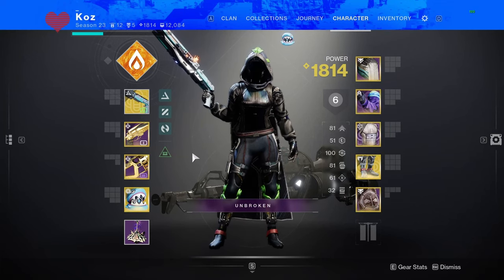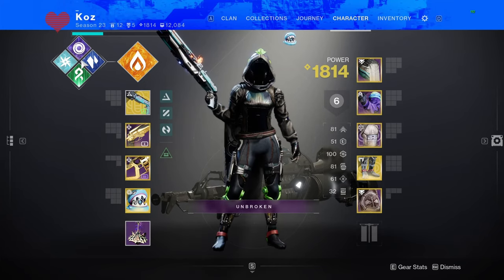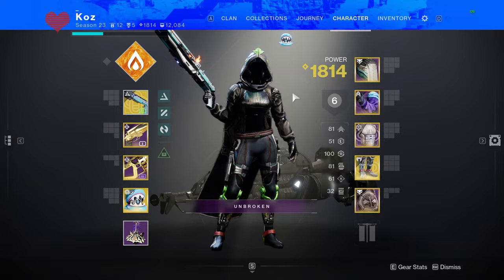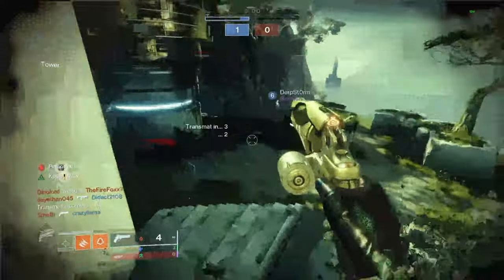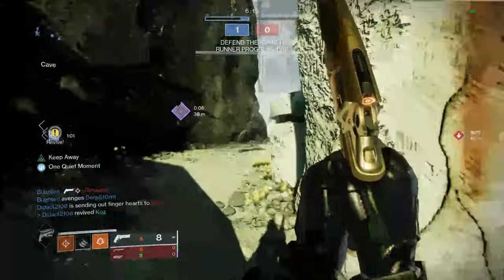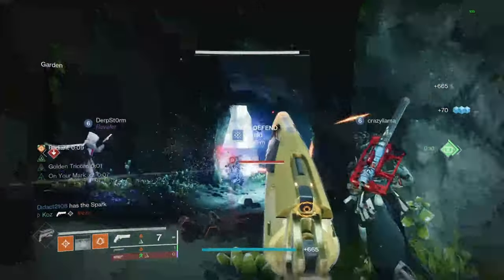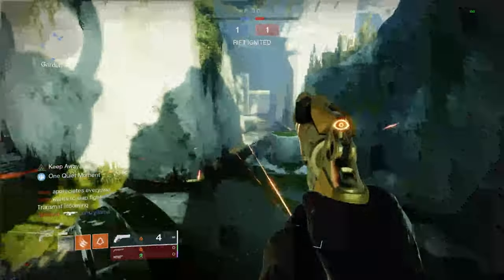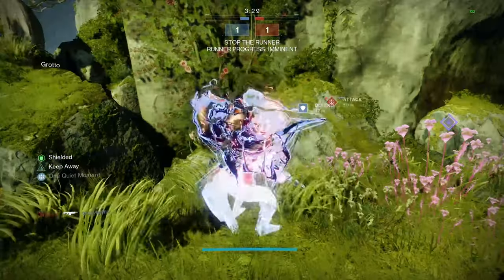This Artifact Mod Is Actually Broken, Who Play Tested This!?! - Destiny 2 Season Of The Wish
In this gameplay I show off the stupidly strong artifact mod Flint Striker. If you pair this with a dmg perk igneous hammer. it makes for very easy 2 taps. very strong for 6v6 and def will work in trials or comp as well.